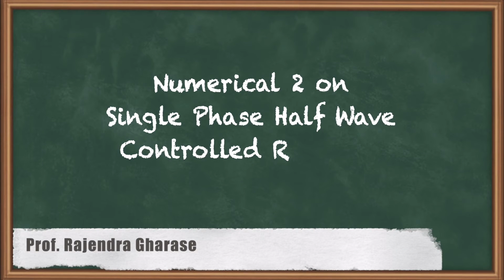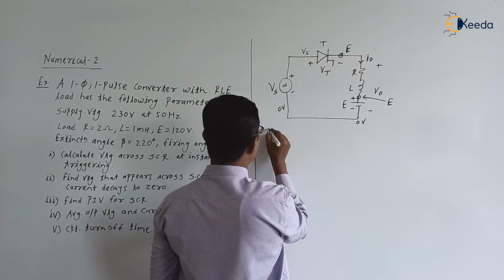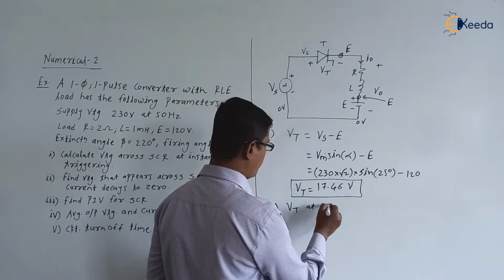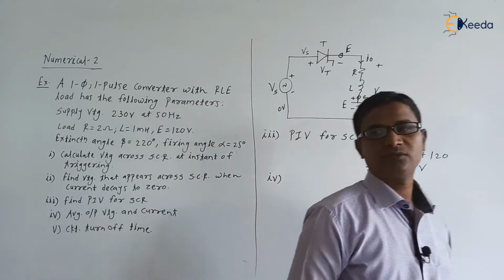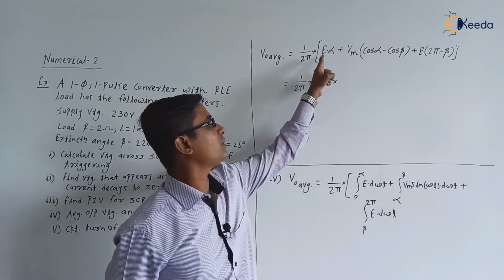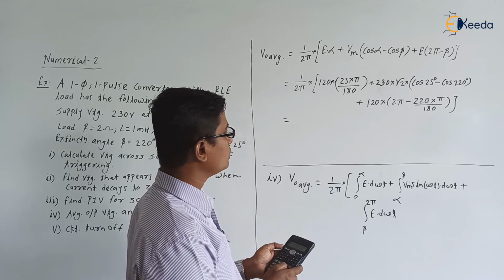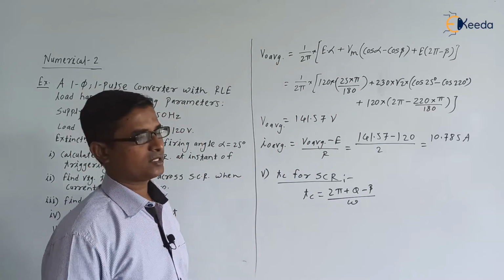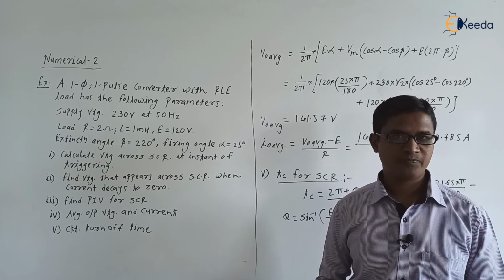Mastering Single Phase Half Wave Controlled Rectifier | Power Electronics GATE Numerical 2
Welcome to our Power Electronics tutorial! 🚀 In this video, we delve into the world of Single Phase Half Wave Controlled Rectifiers, a crucial topic in the Power Electronic syllabus for GATE.

🔍 What's covered in this video:

Understanding the fundamentals of Single Phase Half Wave Controlled Rectifiers.
Solving numerical problems step by step to reinforce your understanding.
Practical insights to ace your GATE exam in Power Electronics.
📚 Key Topics:

Introduction to Controlled Rectifiers
Single Phase Half Wave Controlled Rectifier Circuit
Working Principle and Operation
Numerical Problem-solving

Happy Learning.